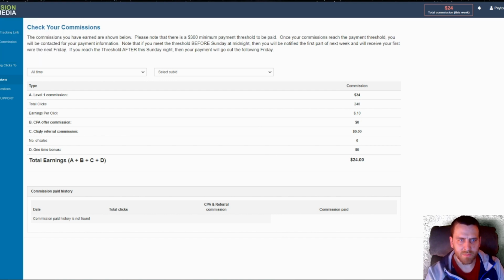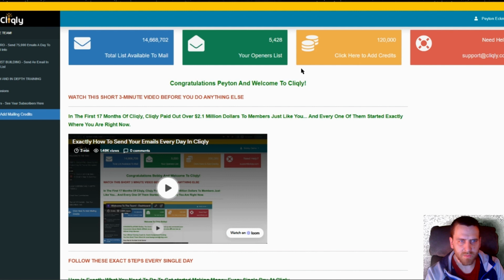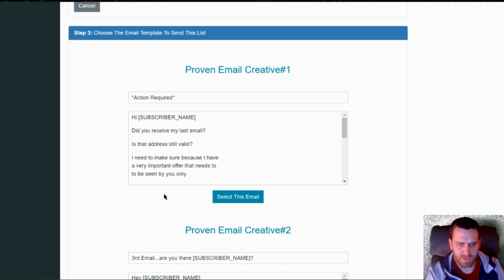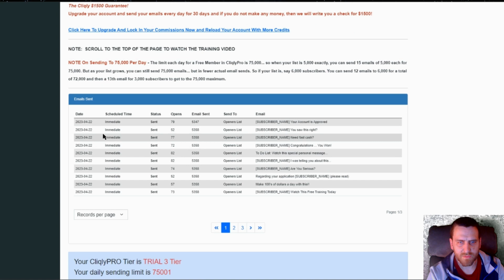Cliqly Case Study Day One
This is a case study of the Cliqly trial version,  an all-in-one email marketing platform that builds a list, pays you for the clicks you generate, and allows you to market your own links. If you want to find out more go to the link above.